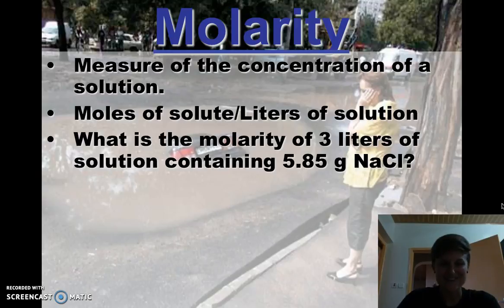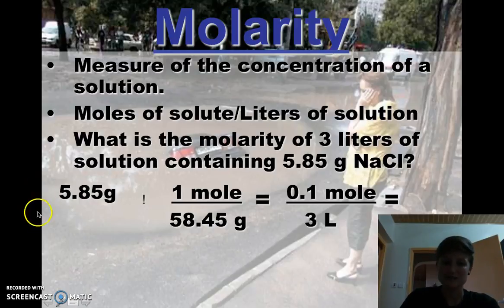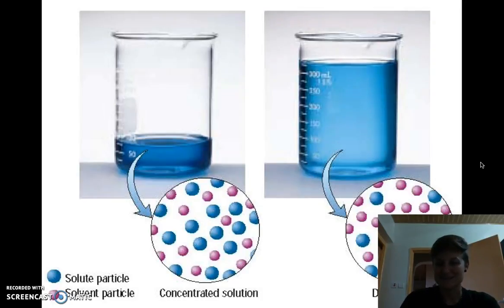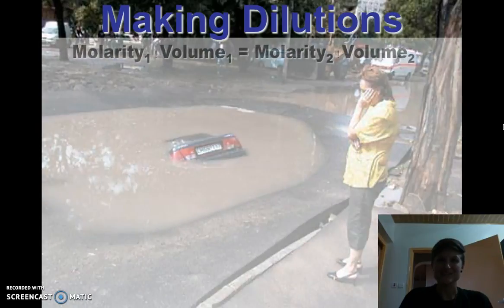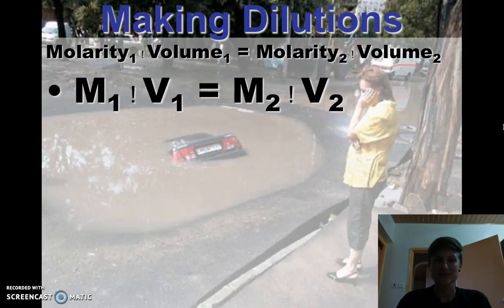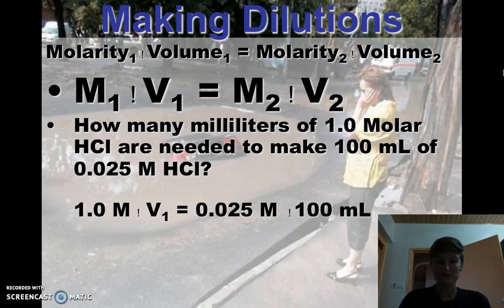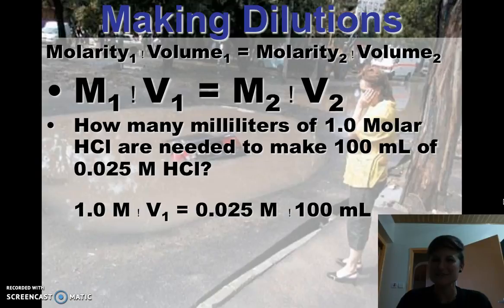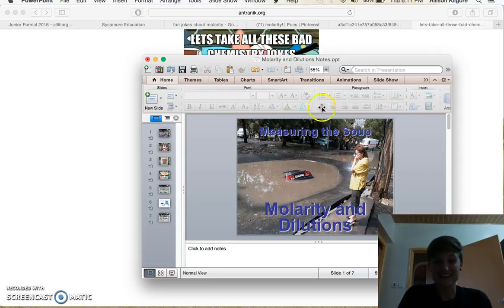Chem Ch 16 3 16 4